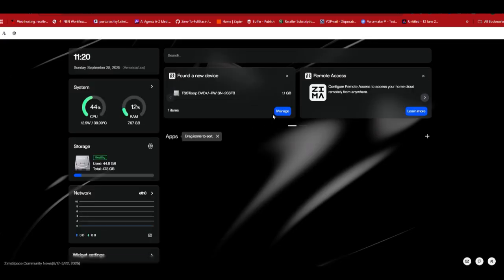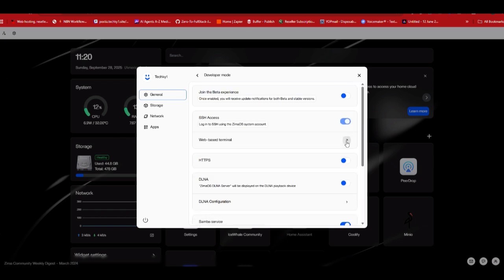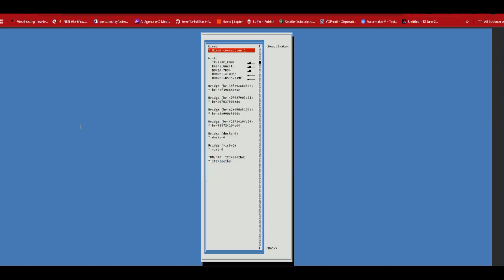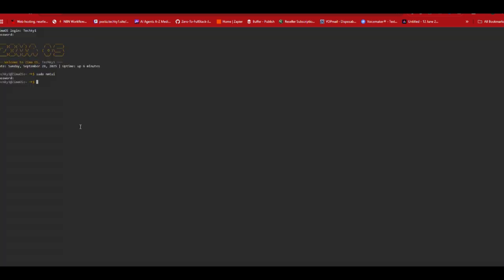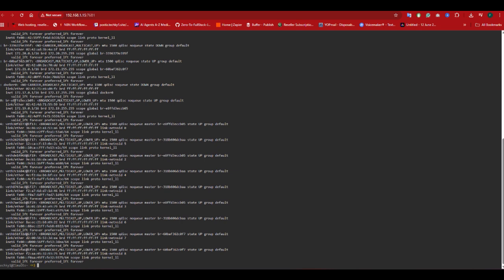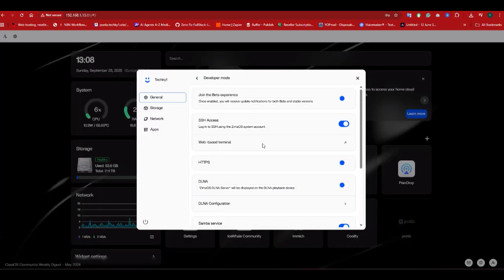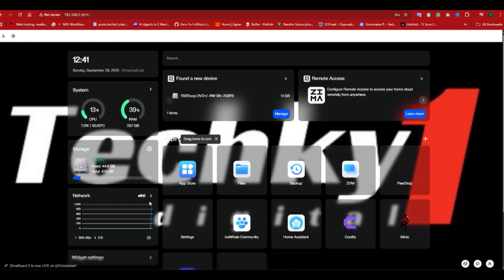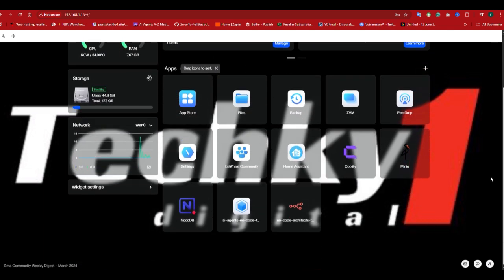How to Set Up Wi-Fi on ZimaOS Use WIFI instead of LAN on ZimaOS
ZimaOS Wi‑Fi setup tutorial:

Set up Wi-Fi on ZimaOS with this simple, step-by-step guide—no desktop required! In this video, learn how to get your ZimaOS device online fast using only the terminal. Perfect for self-hosters, server admins, and anyone configuring wireless on a headless system.
I’ll walk you through hardware detection, command-line network setup with `nmtui`, and how to verify your successful connection.

For full documentation, check the official ZimaOS Wi-Fi guide.